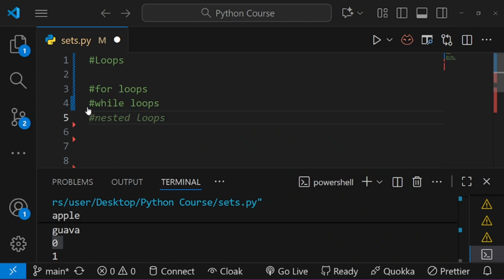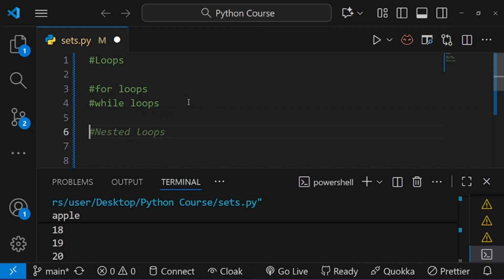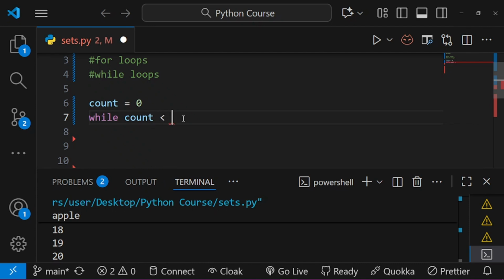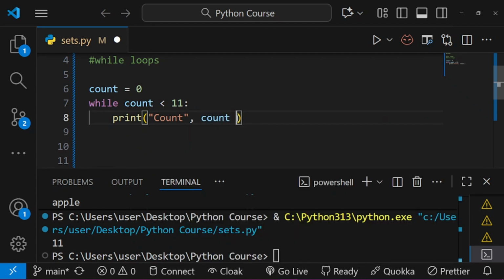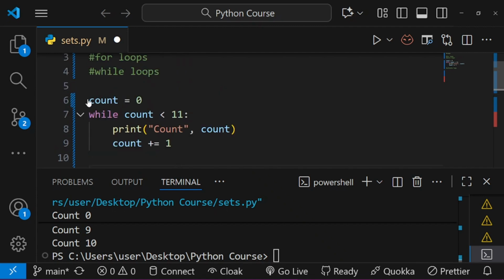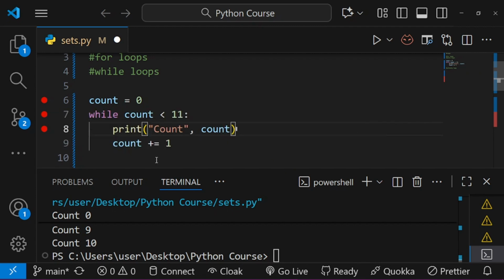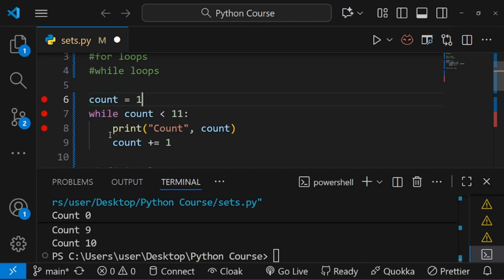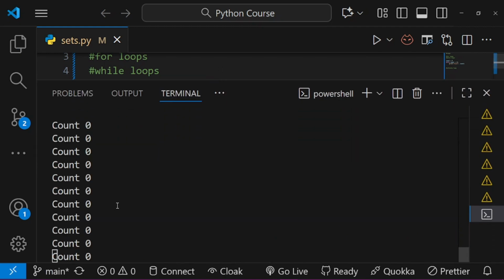20 | While loops in Python | How to use While loops in Python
🔁 Python WHILE Loops — Beginner Friendly Tutorial

In today’s lesson, we break down WHILE loops in Python in the simplest, clearest way possible.
If you’re learning Python and struggling to understand how loops work behind the scenes, this video will fix that.

How it differs from a for loop

Real examples you can start using immediately

Whether you're a total beginner or brushing up your skills, this video will help you code smarter and faster.